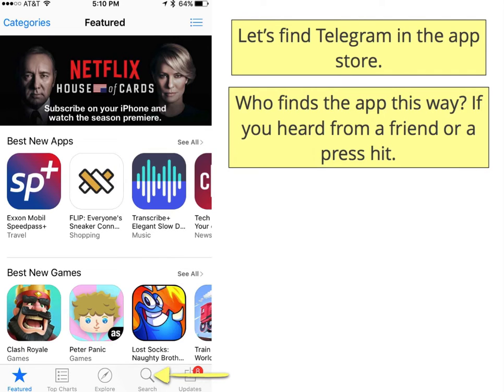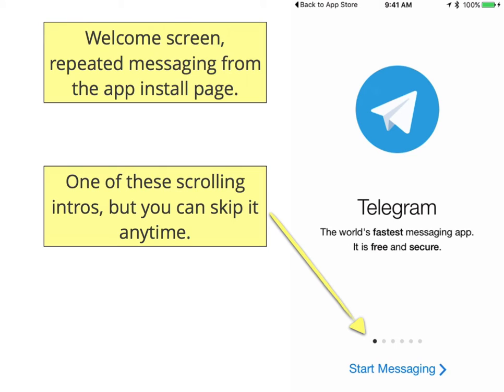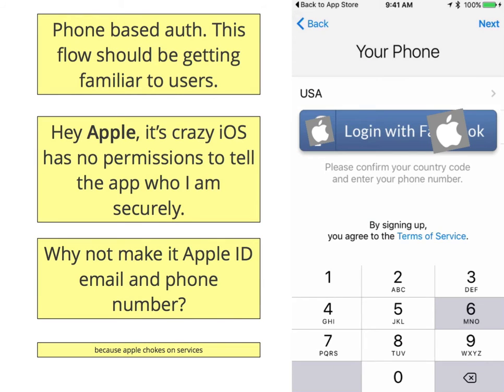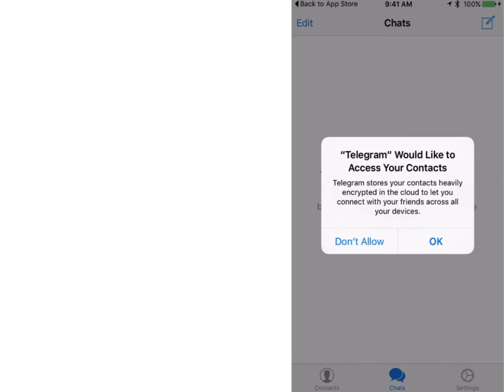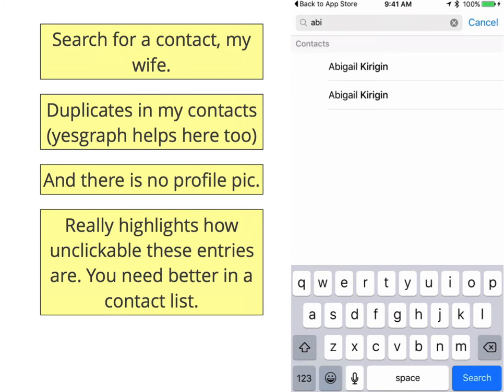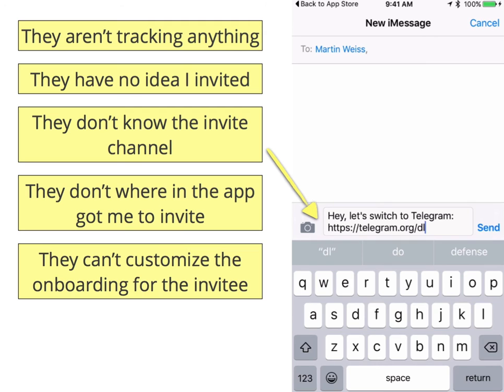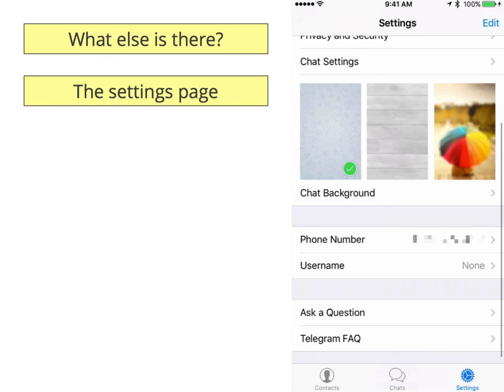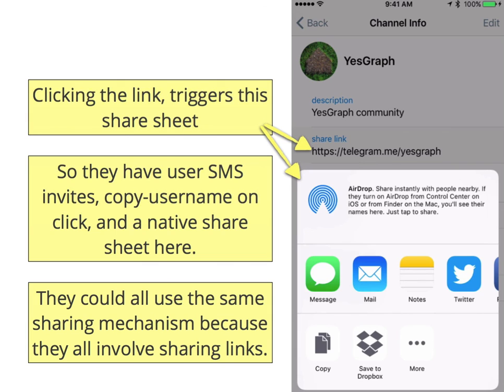Telegram Messenger Growth Teardown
We’re starting something new on this blog: breaking down a product to better understand its growth. This means both finding out what they do well and suggesting ways that they can improve.